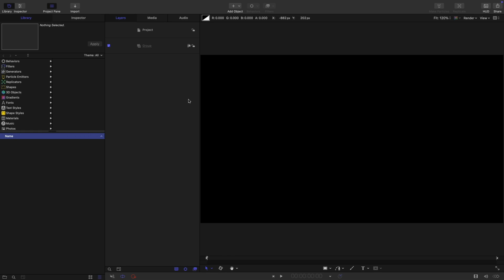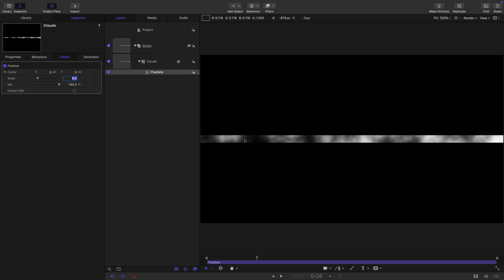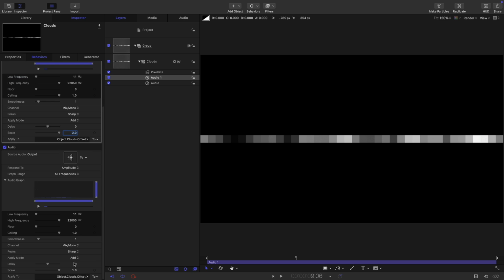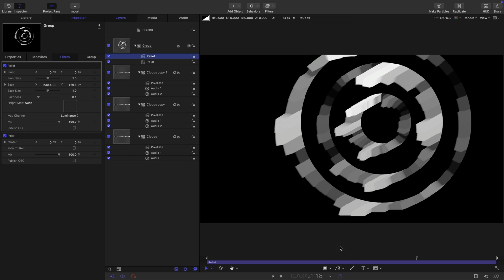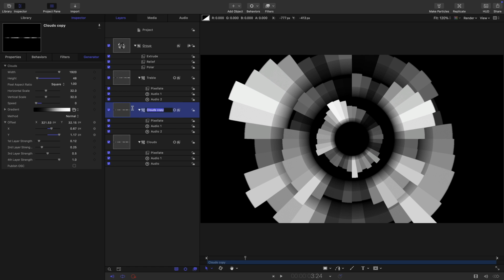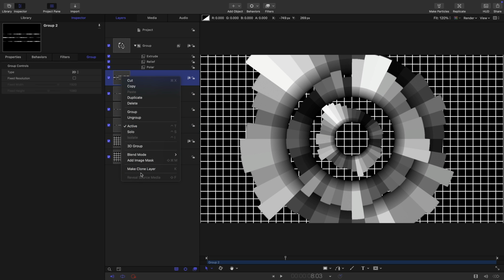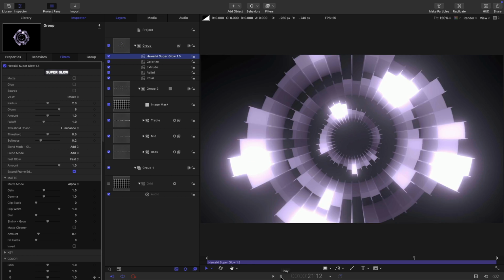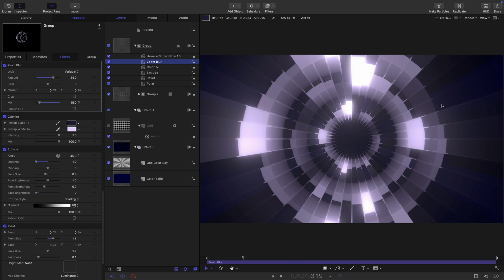Circular Slab Visualiser Tutorial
Everybody loves a music visualiser (except me actually) and here's an unusual one for you that features some surprising tricks.